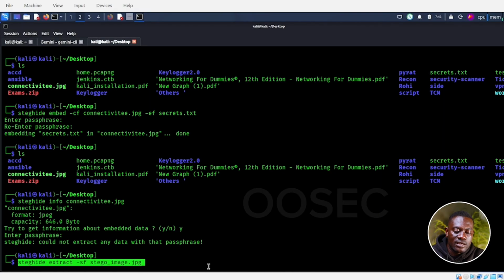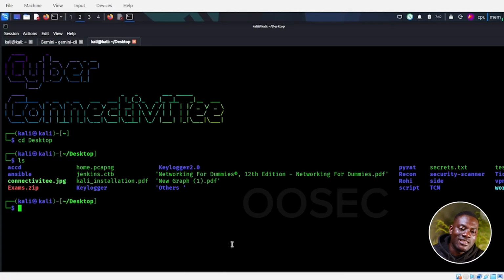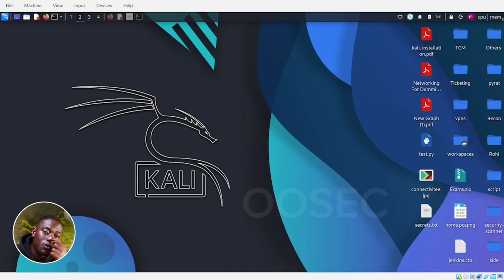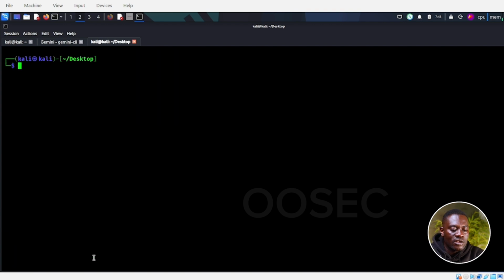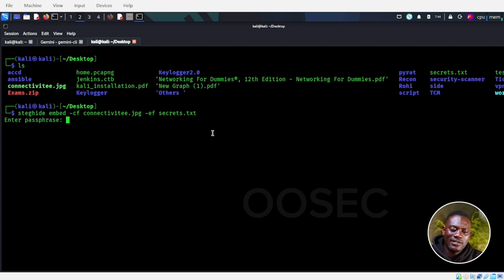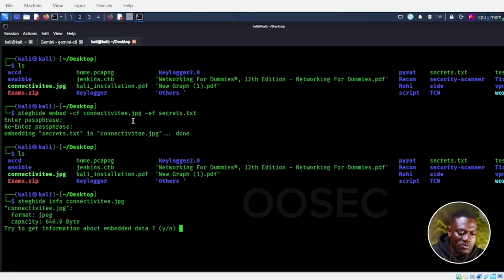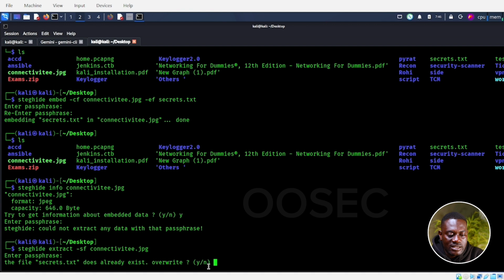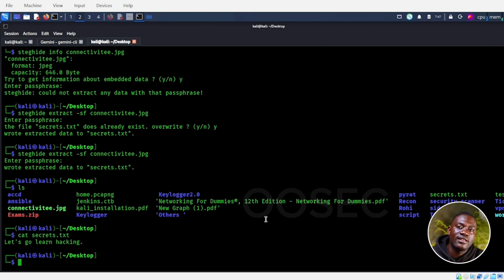Hide Secret Files Inside Images | Steghide Tutorial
Learn how to hide sensitive data inside images and audio files using Steghide in this quick cybersecurity tutorial. Perfect for beginners and professionals, this guide shows practical steganography techniques to protect your files from detection.

✔️ Beginner-friendly
✔️ Real-world cybersecurity use
✔️ Fast & practical steps

• Skill Level: Beginner → Intermediate
• Duration: Under 10 Minutes
• Tools Used: Steghide, Kali Linux / Terminal
• Use Case: Data Protection, Privacy, Ethical Hacking

steganography, steghide tutorial, hide data in image, cybersecurity basics, ethical hacking tools, data hiding techniques, kali linux tutorial